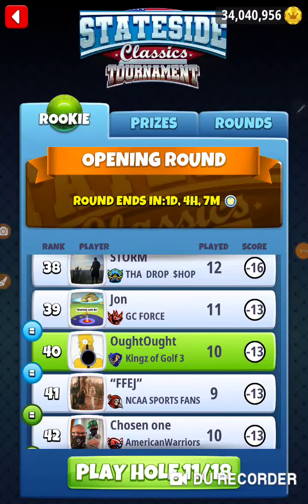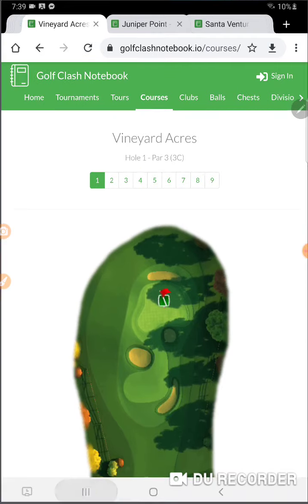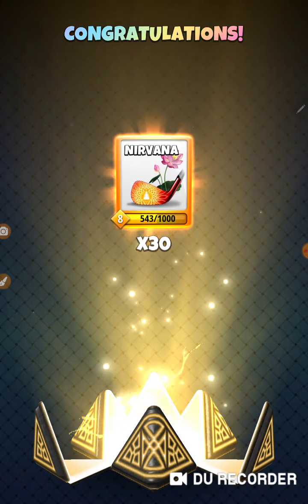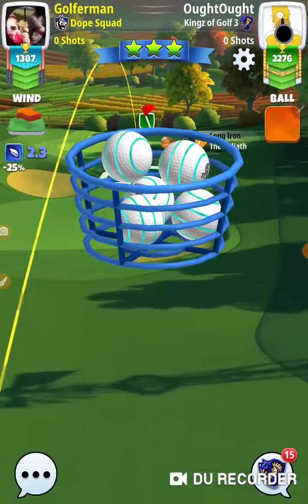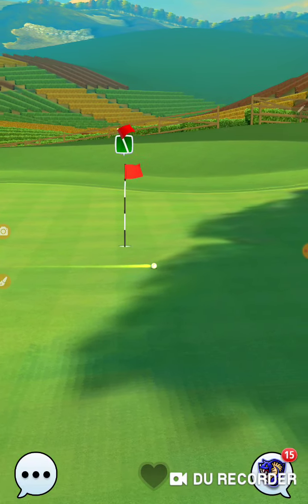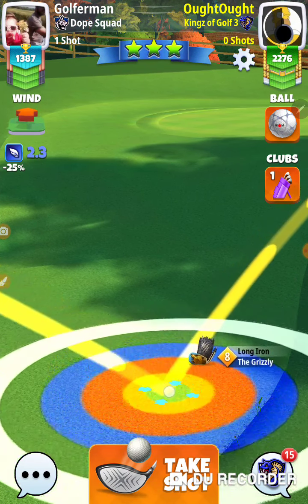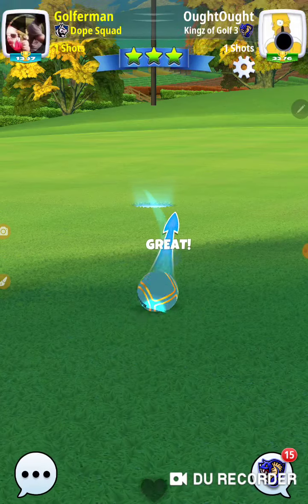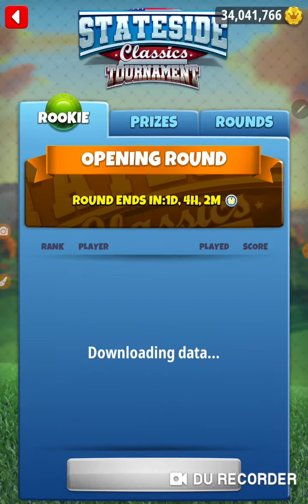Golf Clash Stateside Classic Rookie Opening Practice Round Hole 11